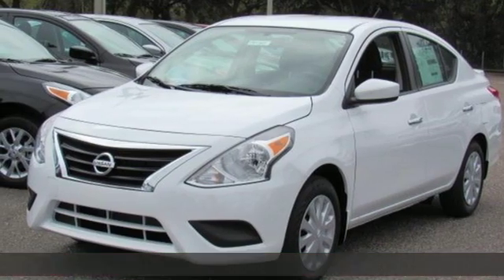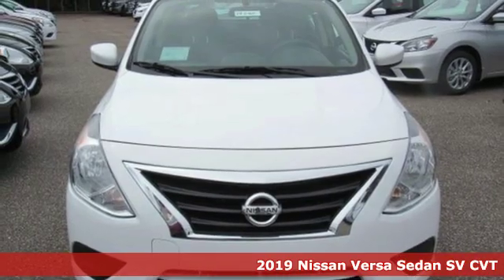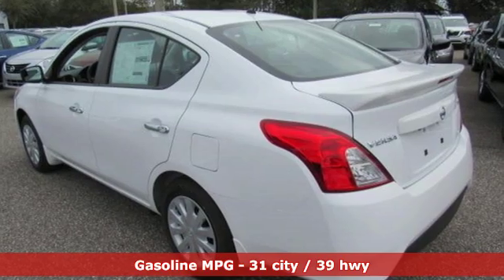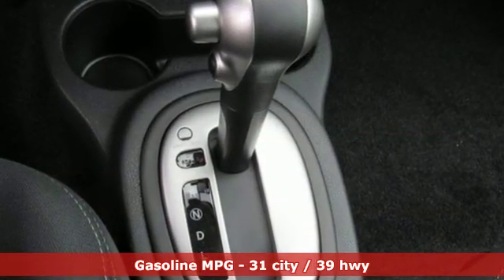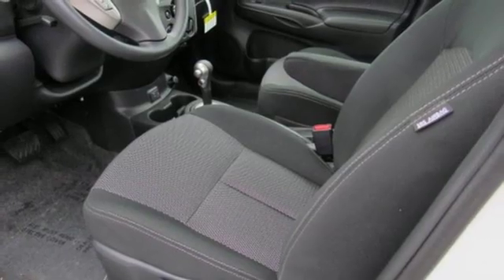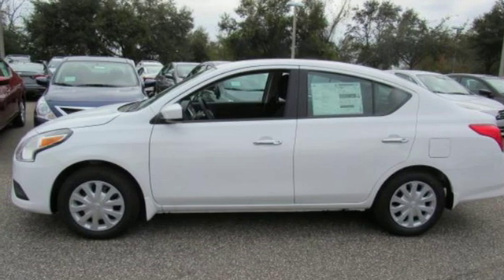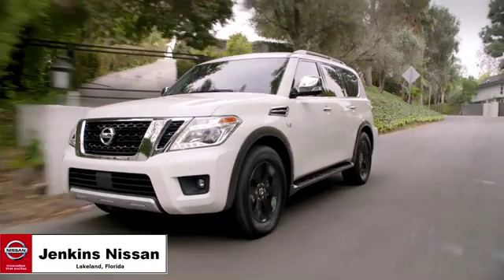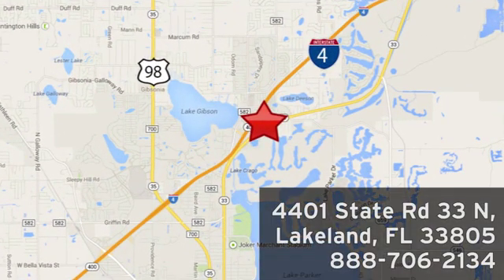New 2019 Nissan Versa Sedan Lakeland FL Tampa, FL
Year: 2019
Make: Nissan
Model: Versa Sedan
Trim: SV CVT
Engine: 98 L 4 Cyl. Cyl.
Color: Fresh Powder
Stock #: 19V50
VIN: 3N1CN7AP0KL837875
-Great Gas Mileage- *Bluetooth* This 2019 Nissan Versa Sedan SV is Fresh Powder. This Nissan Versa Sedan SV comes with great features including: Bluetooth, Keyless Entry, and Tire Pressure Monitors . It is rated at 39.0 MPG on the highway which is fant

Address:
401 State Rd 33 N